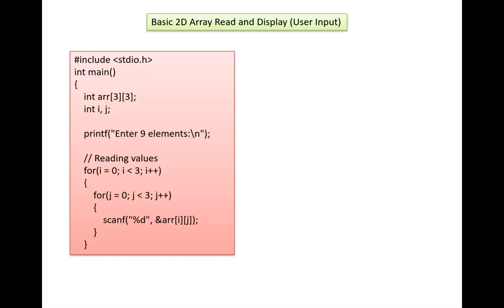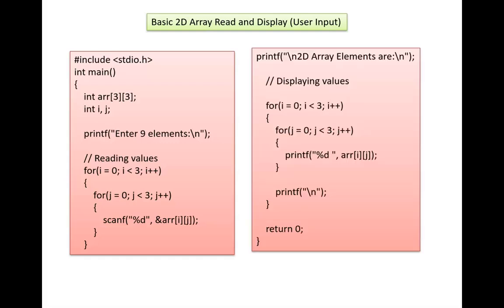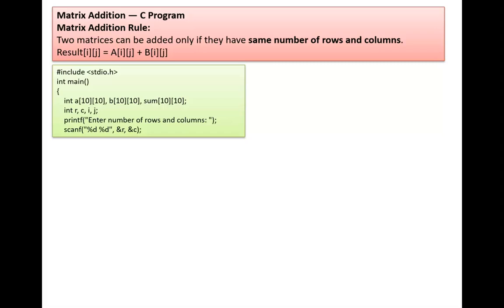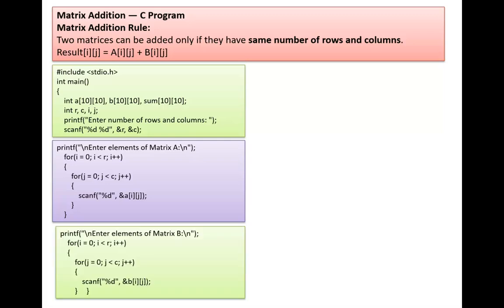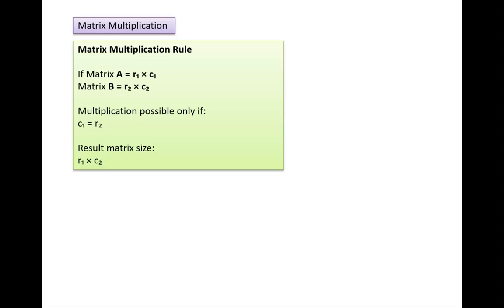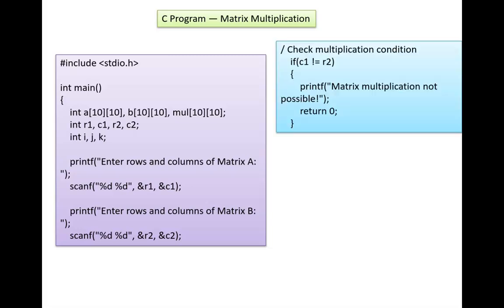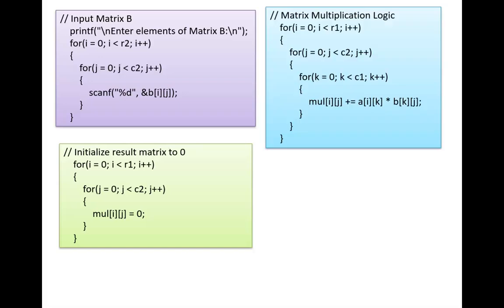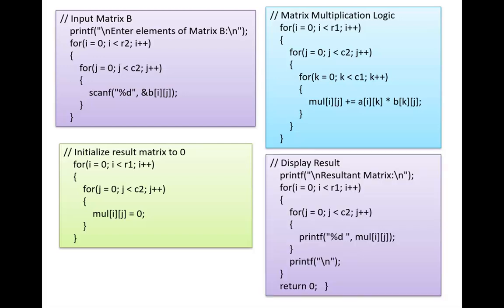2D arrays - Matrix addition and multiplication